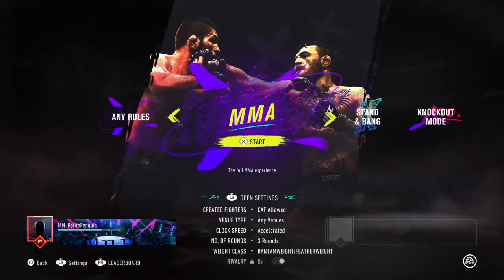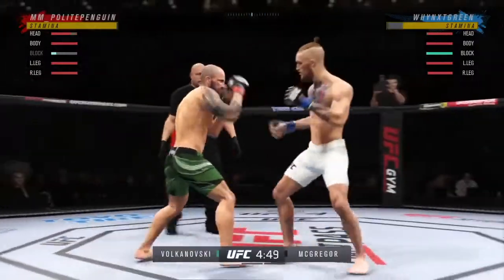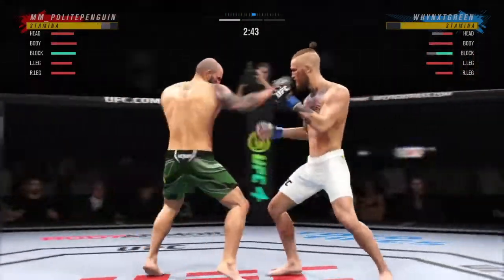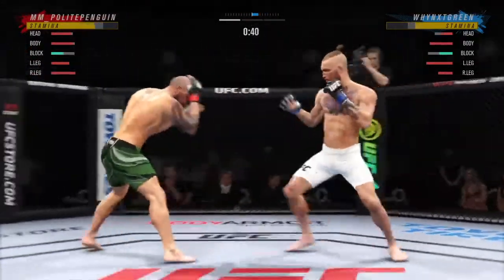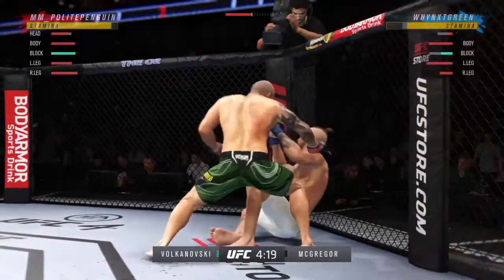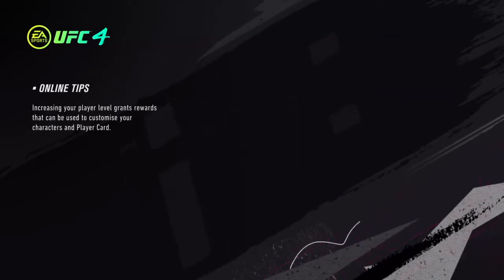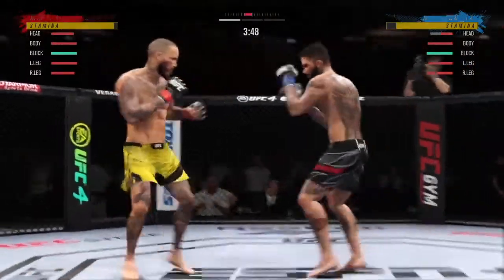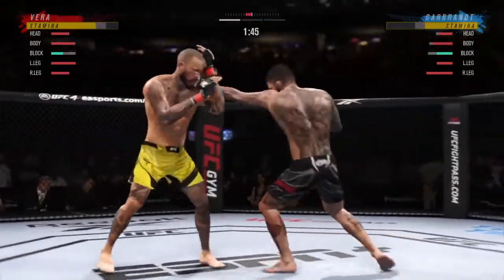NEW UFC4 UPDATE! Marlon "Chito" Vera Added! Updated Alexander Volkanovski!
Chito Vera finally added into EA Sports UFC 4

AND Updated Bald Volk!